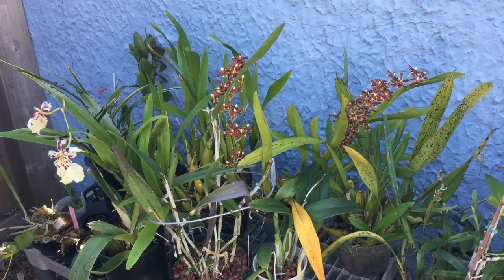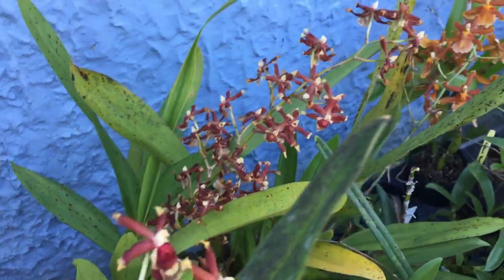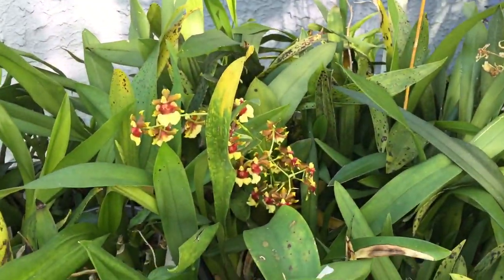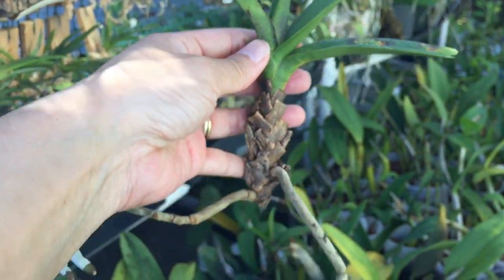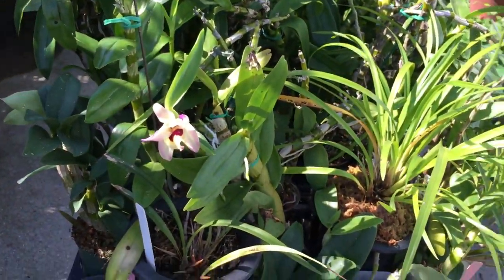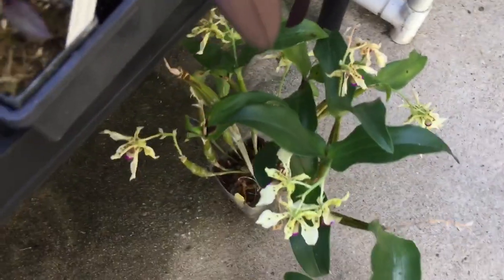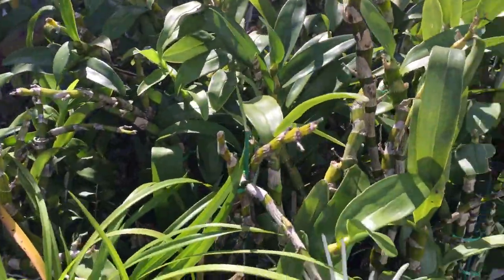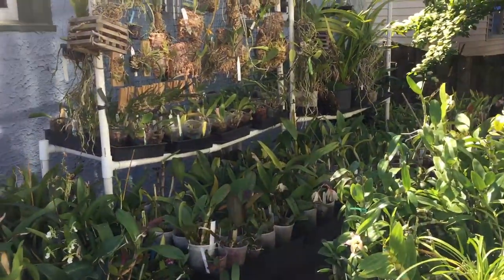Blooming Orchid Update - Late May 2018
What’s blooming while I look for more space to move out the remainder of my orchids.